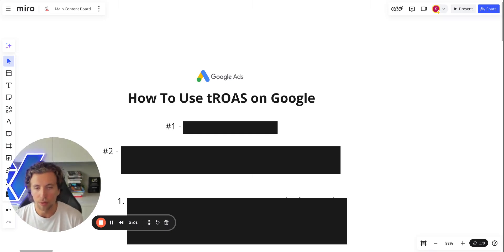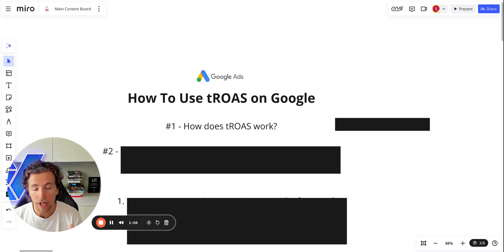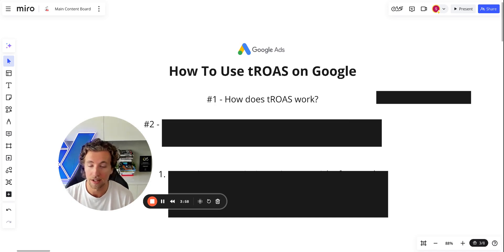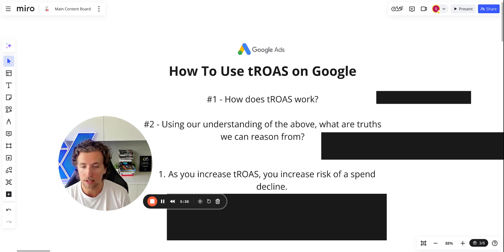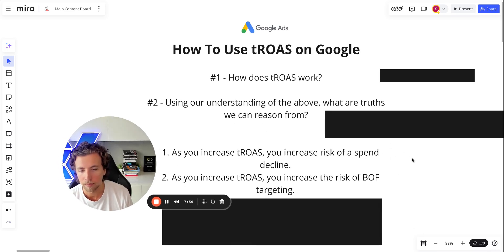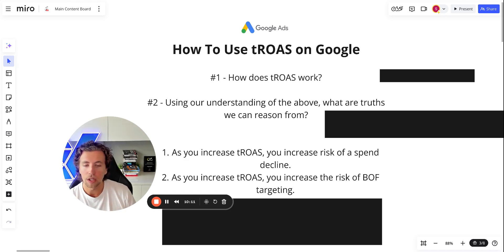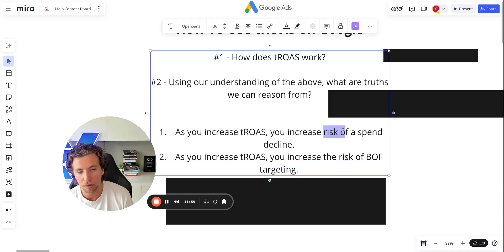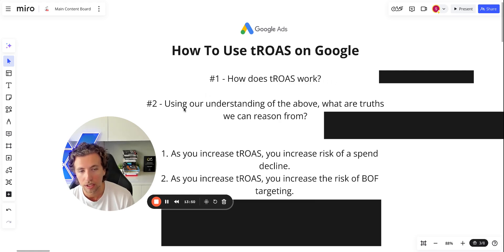How To Scale Using Target ROAS Bidding on Google Ads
In this video, Nathan runs through how to use tROAS correctly on Google Ads to scale accounts.

Blue Sense is a global eCommerce consulting firm that partners with founders & operators to tackle their biggest growth challenges.